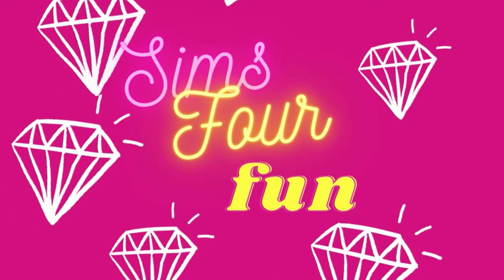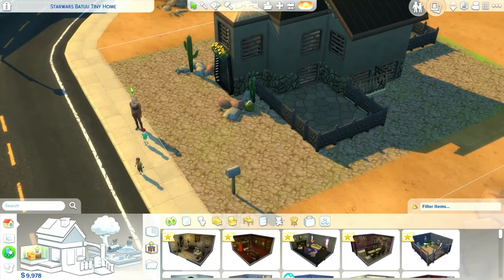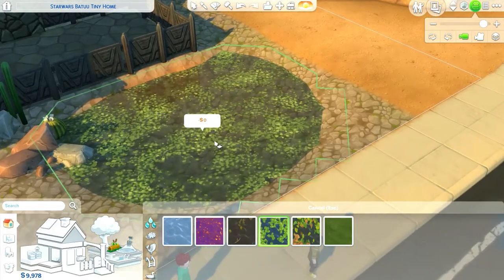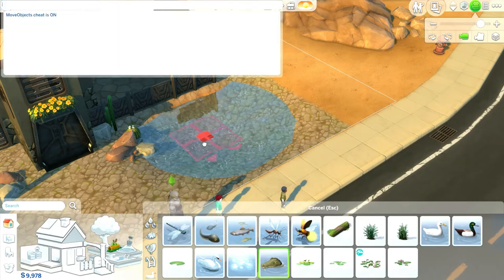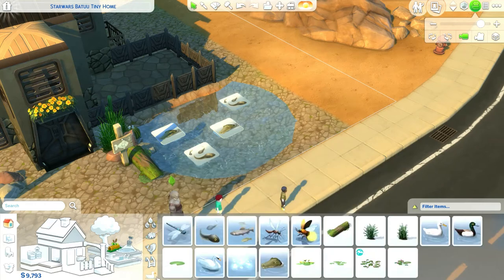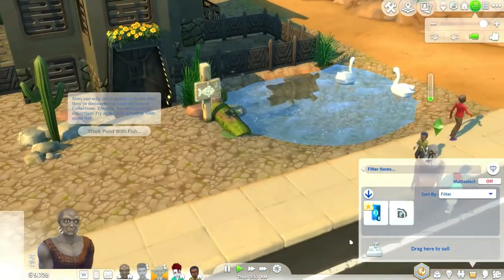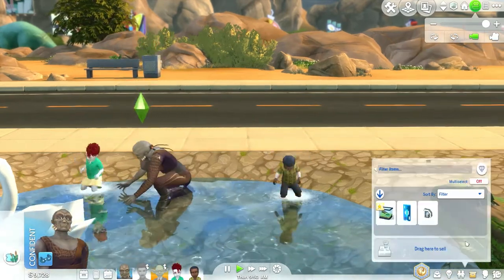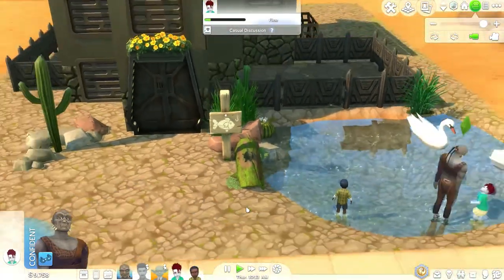How to build a pond in The Sims 4 Base Game update no mods easy tutorial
Sorry for being so late to the game !! Sometimes family comes first - you know what it is. As Always, sending much love from Batuu and feel free to chirp me in the comments.